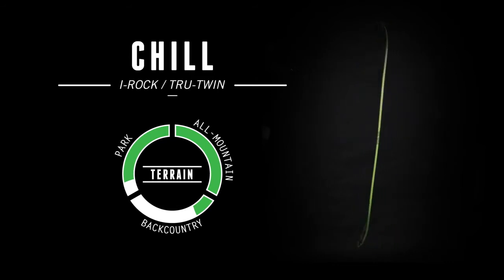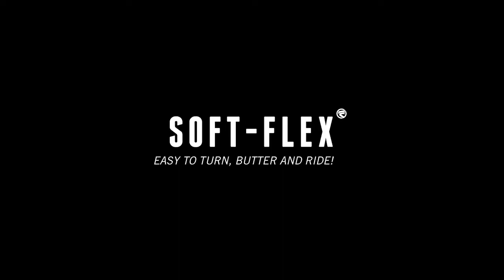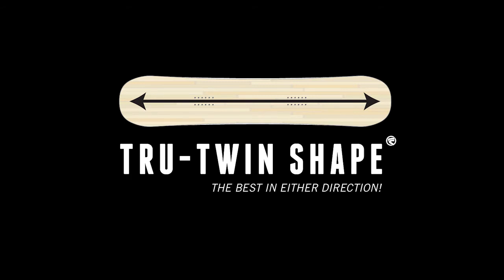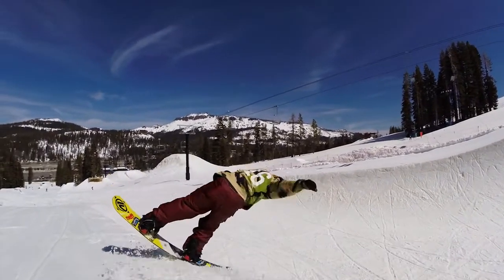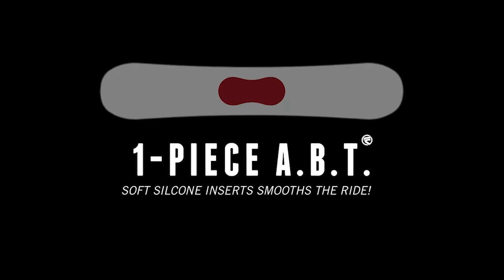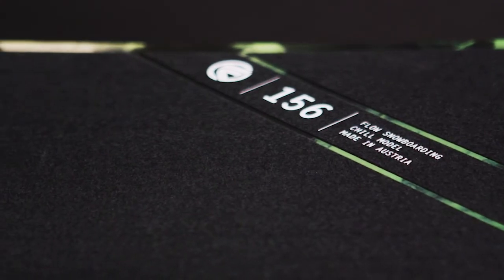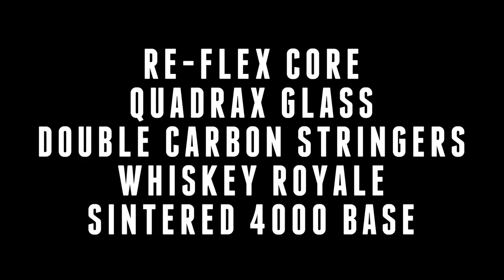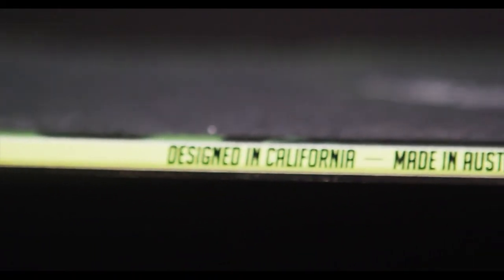SNOWSPORT.PL Flow Chill ABT 2015